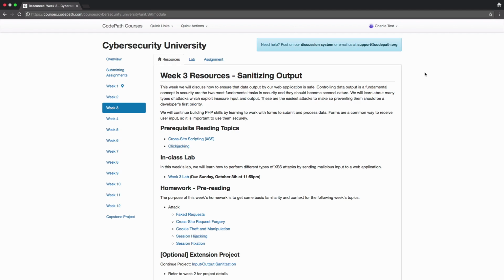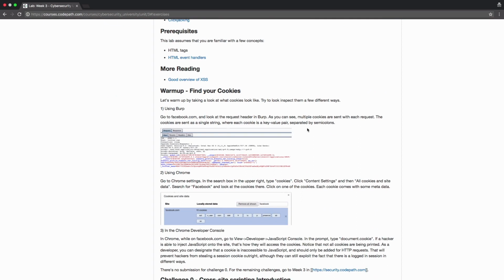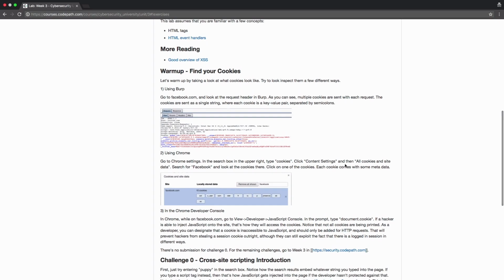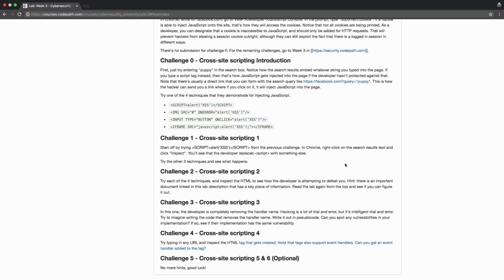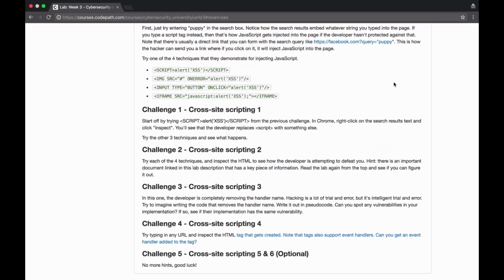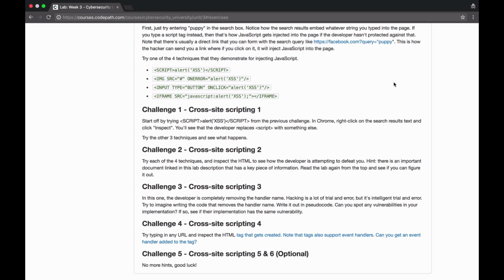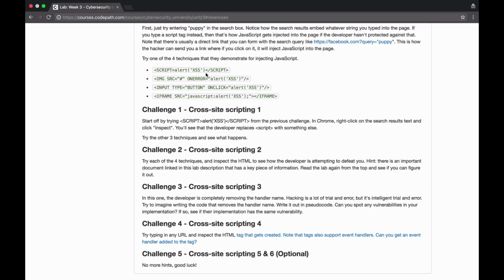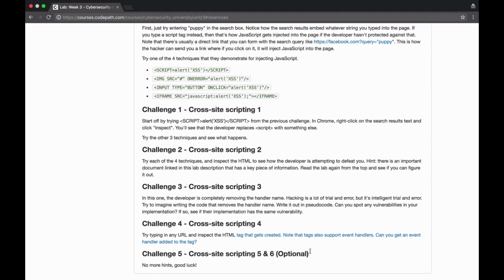cybersecurity intro week 3